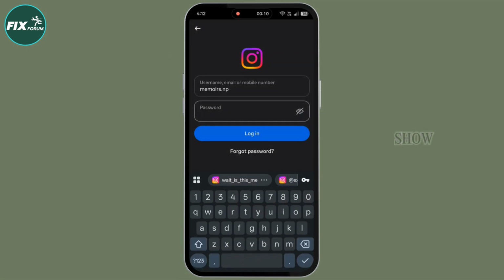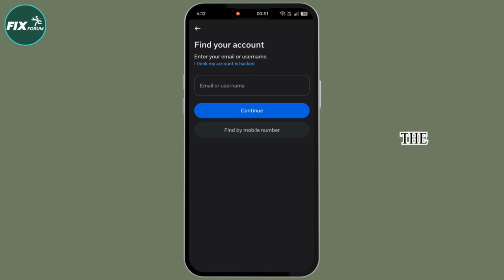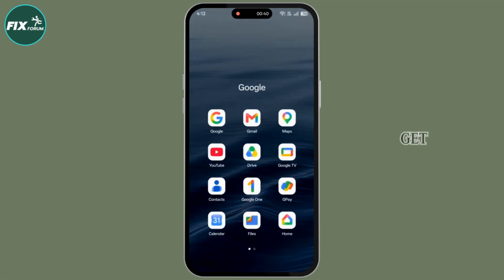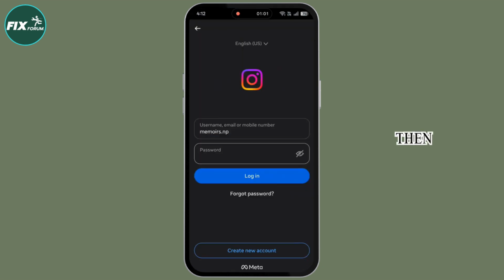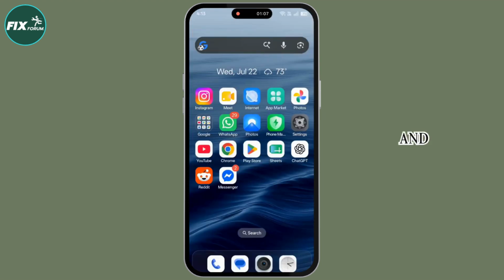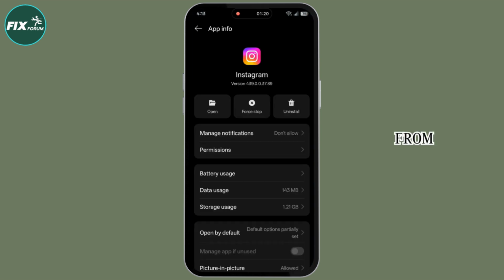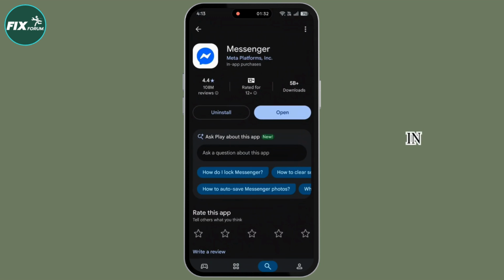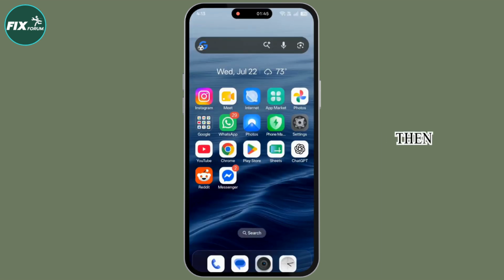How to Fix Invalid Credentials Error on Instagram (2026) | Instagram Login Fix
Getting the "Invalid Credentials" error on Instagram? In this quick 2026 tutorial, you'll learn how to fix Instagram login problems and regain access to your account.

This video shows you how to verify your username and password, reset your password if needed, check your internet connection, update the Instagram app, clear the app cache, and try additional troubleshooting steps.

If you're searching for how to fix invalid credentials error on Instagram, Instagram invalid credentials, Instagram login error, Instagram can't log in, Instagram wrong password error, Instagram sign in problem, Instagram not working, or Instagram login fix, this guide will help you solve the issue.

Quick Tip: Double-check that you're entering the correct email, username, or phone number associated with your Instagram account before resetting your password.

Timestamps

0:00 – Introduction
0:12 – Verify Your Login Details
0:34 – Reset Your Password
0:56 – Update Instagram & Clear Cache
1:20 – Try Additional Fixes
1:44 – Conclusion